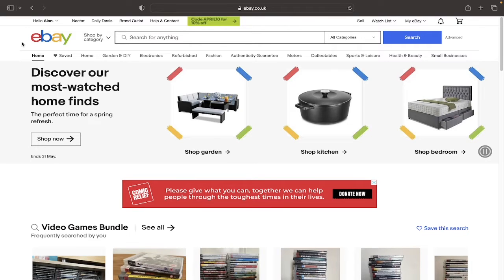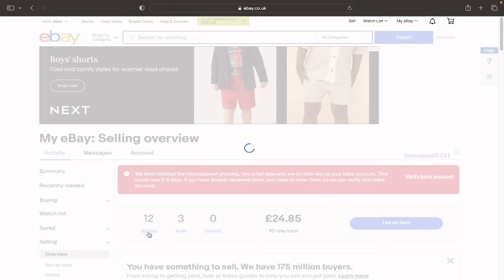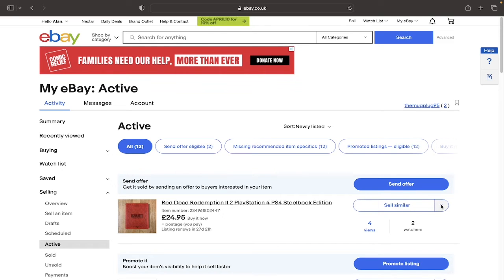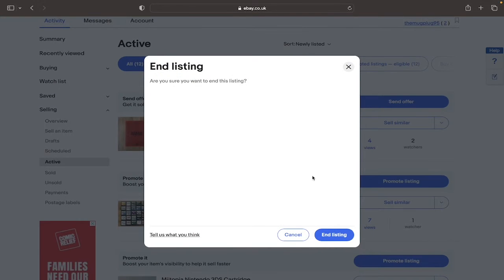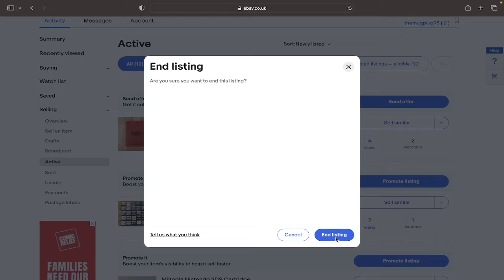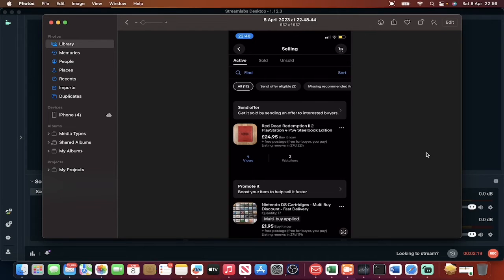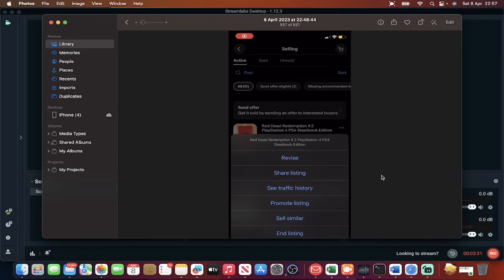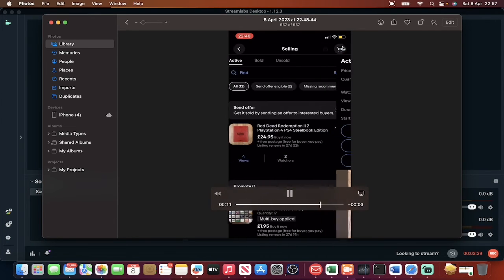How to Delete A Listing On Ebay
This video shows you how to delete a listing on both the ebay app and the web version for laptops.

There are 100’s of other tutorials on some of the most common problems that people encounter when using the platform.

How to delayed a listing on ebay
How to remove a listing on ebay
Delete Ebay listing